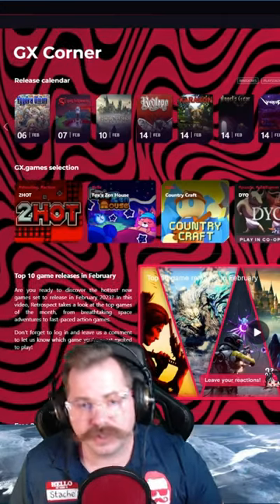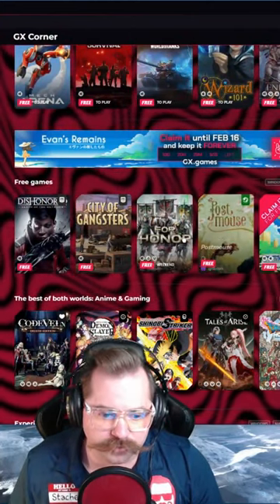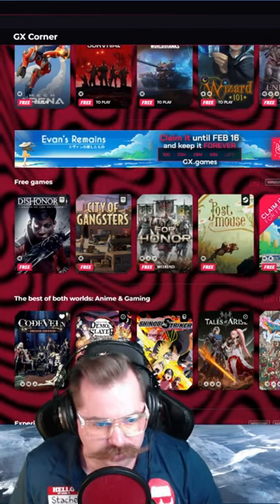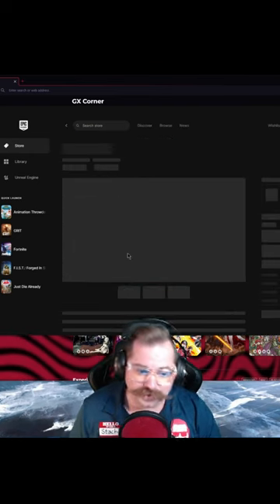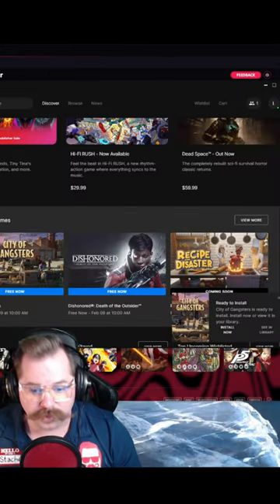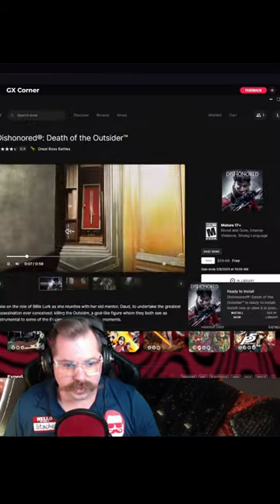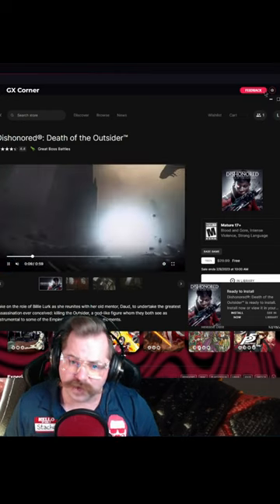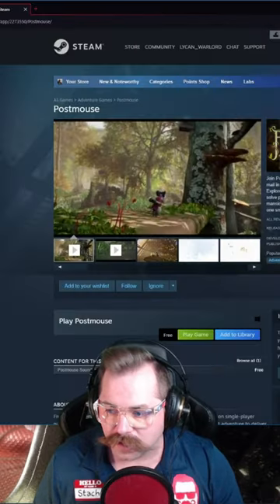OPERA GX CORNER - FREE GAMES - EPIC GAMES - STEAM - DISHONORED - CITY OF GANGSTERS - POSTMOUSE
all I am asking for is $1 if you can afford it. Love you guys, thank you! :)
AMAZON WISHLIST
AMAZON PRIME DAY
AMAZON PRIME DAY - PC&GAMING
AMAZON PRIME DAY - UNDER $25
AMAZON PRIME DAY - LIGHTNING